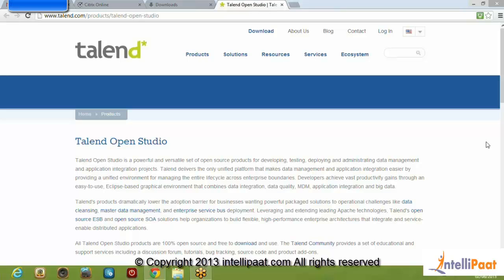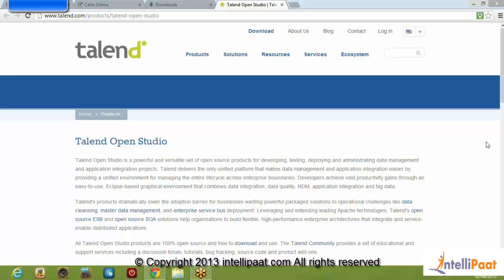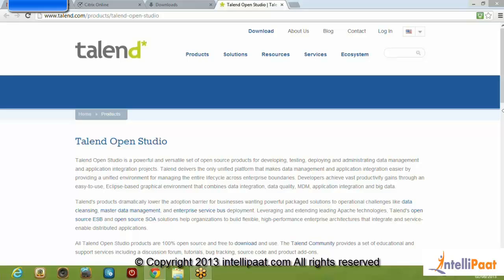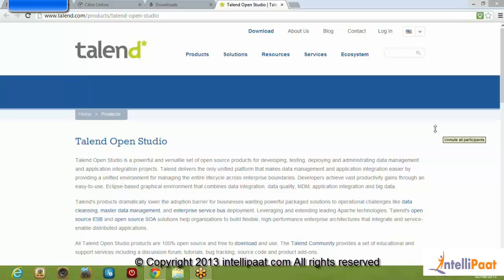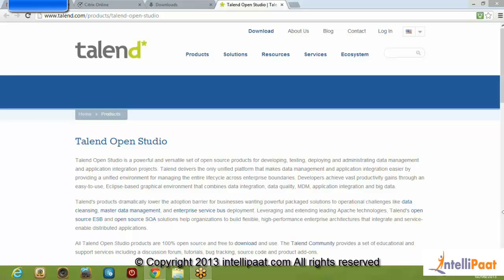Talend Training Videos | Youtube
This is Talend training video for both beginners and advanced learners that covers Talend Architecture, Dashboard and hands-on training in designing Talend Reports and ETL Tool. Become expert in Talend analytics, Talend & Storm integration, and Talend advanced concepts for Talend Certification. Check our Talend Tutorials and Interview questions to get a Talend inside view.